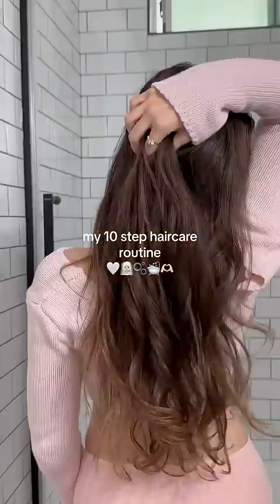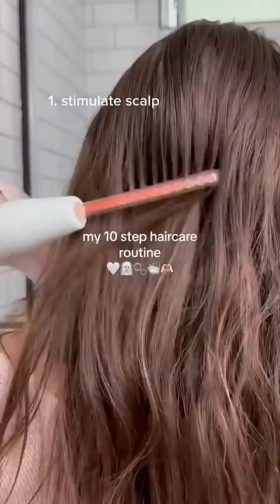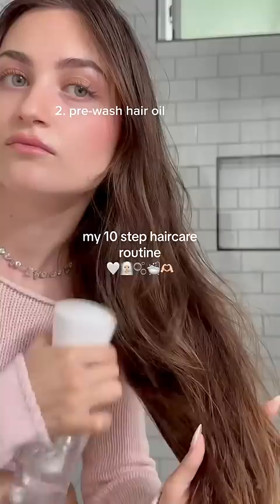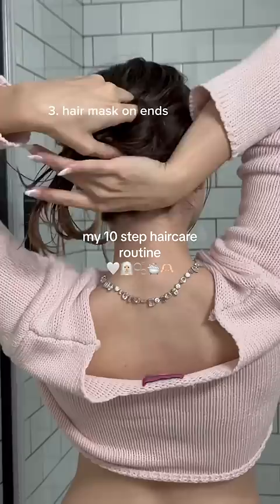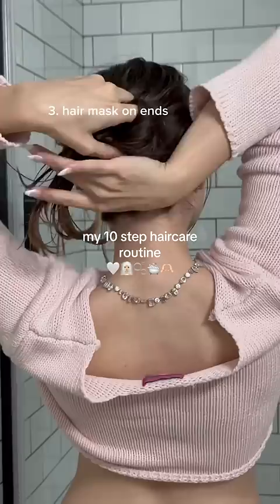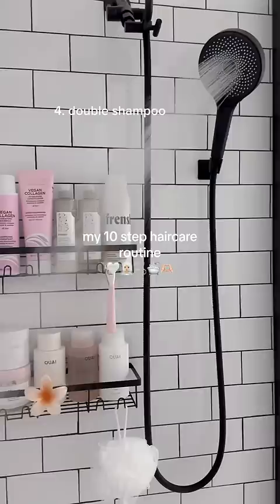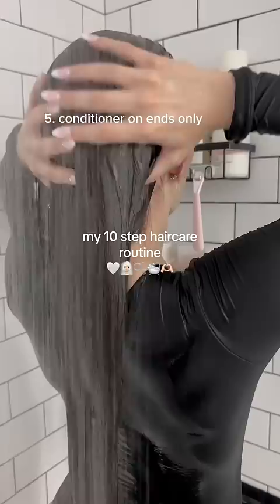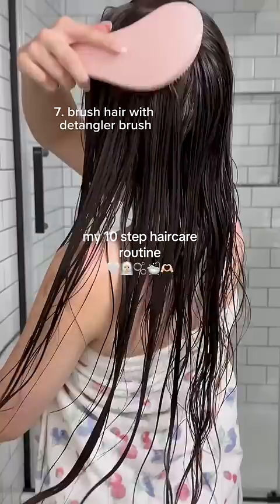in depth haircare routine 🫧🧖🏼‍♀️🫶🏻